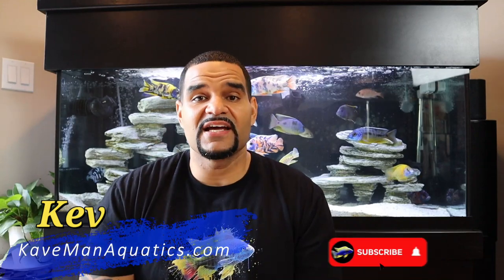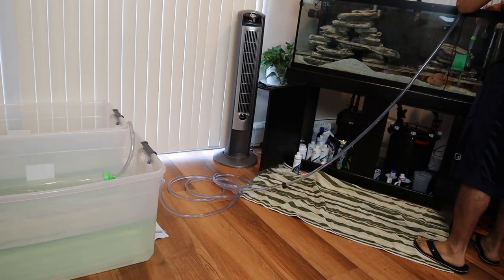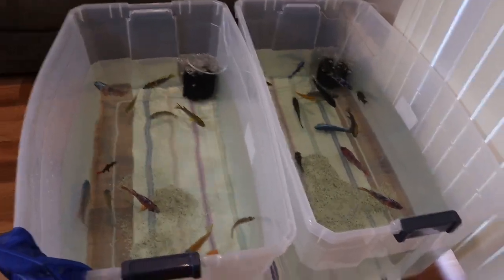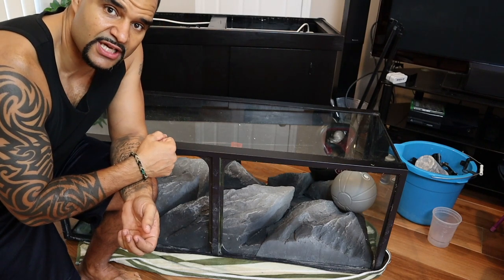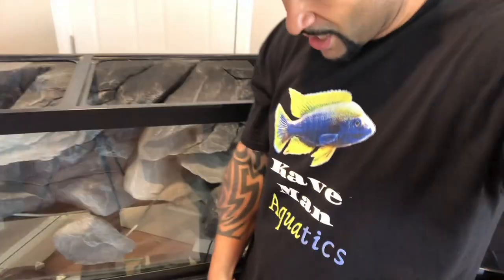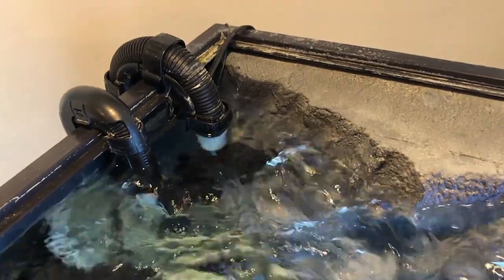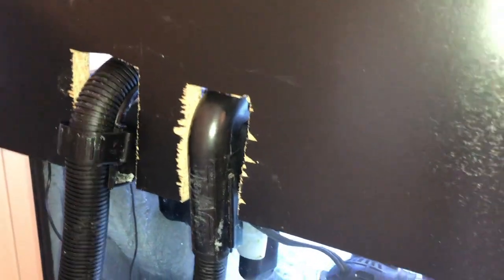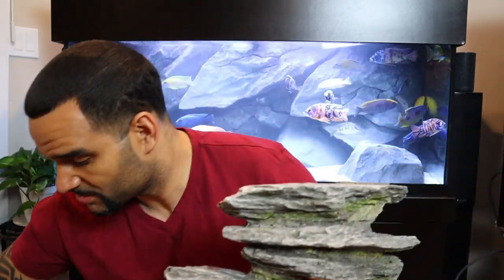Aquadecor 3D Background FULL INSTALL - (Tank Breakdown and Reset)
This aquadecor 3d background is the most realistic thing I've ever seen. Super easy to Install but the process takes time. Watch as I take you step by step through aquadecor 3d background installation from draining and drying your tank, transferring your fish to a temp home for a few days, and Installing the best aquarium 3d background money can buy!

3.) Comment and Share with anyone you think it'll help! 👋
4.)

Chemical Media
Chemi Pure Blue

Equipment
Air Pump
Water Change Pump
Water Change Hose

The Road - esteban
The road by Esteban Orlando @orlando-esteban-2